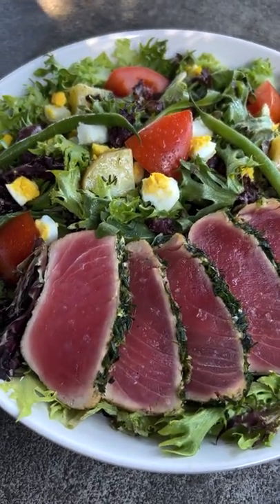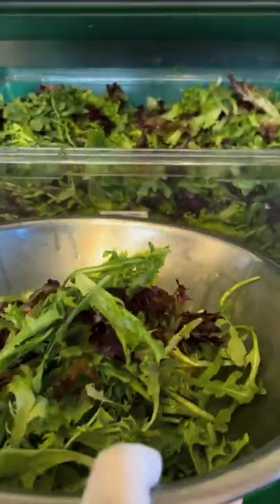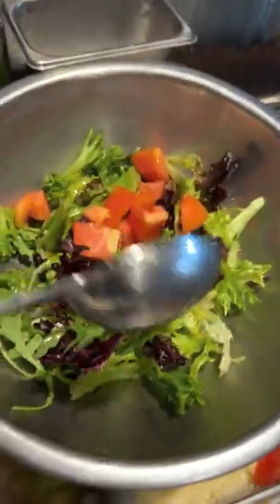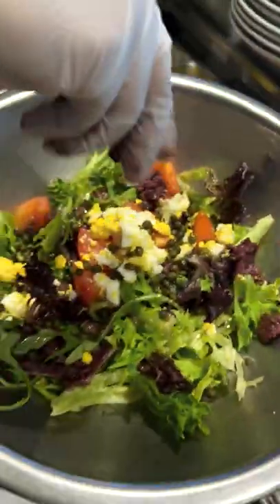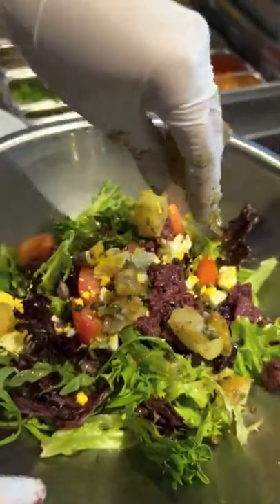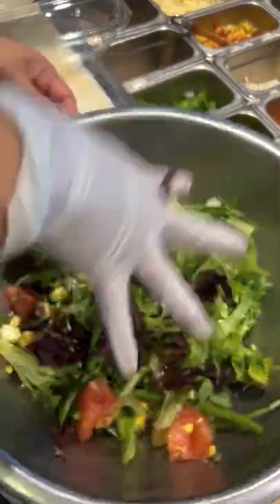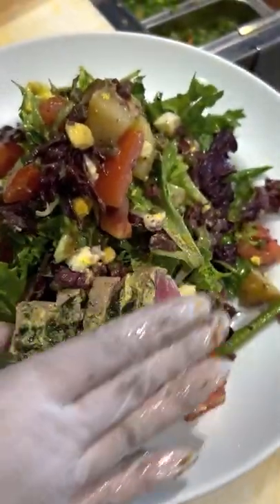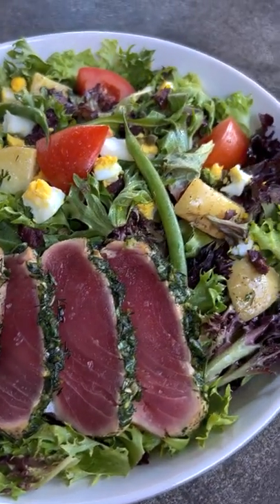Wild Ahi Nicoise Salad | Scratch Cooking Part 25 | Urban Plates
Join us in our Scratch Cooking series, where we take you along our journey of how we make our meals from scratch, every day!